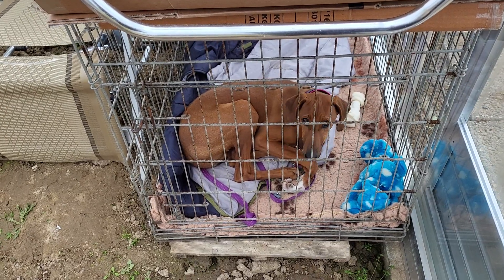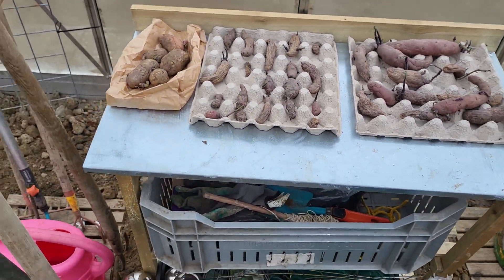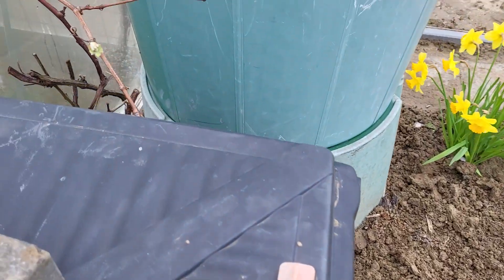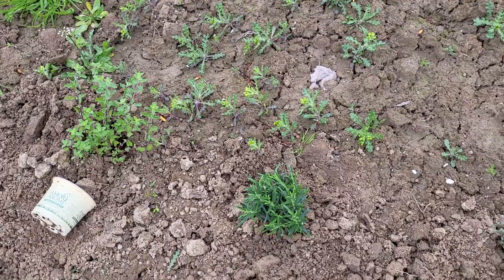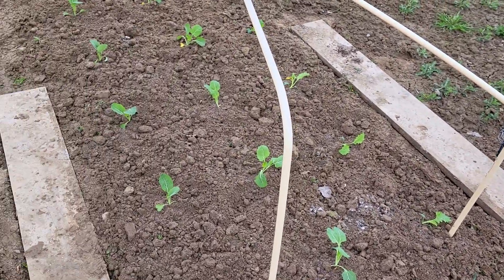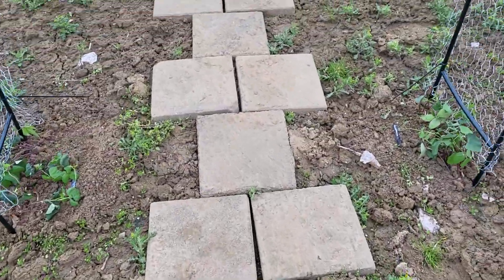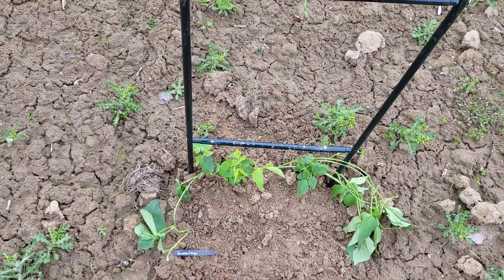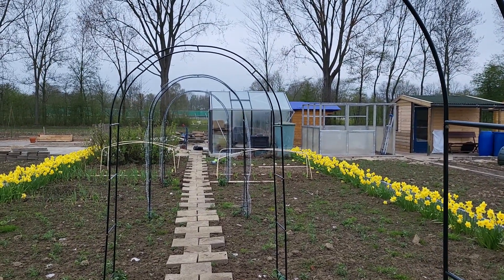Allotment tour 16 April eps 6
🐾 Weight loss journey, My life, Allotment and pets

Random pictures on my journies

Wanne support me?

Postcards
Grote spuistraat 31
3311GE Dordrecht
Netherlands

Love Sandra

Boring taggs ;) from BumblebeeAdventure

Wanne support me?

Postcards
Grote spuistraat 31
3311GE Dordrecht
Netherlands

Love Sandra